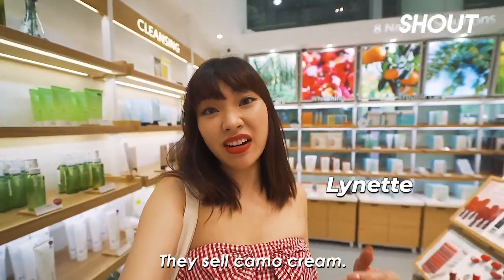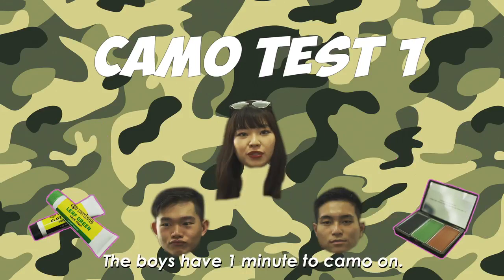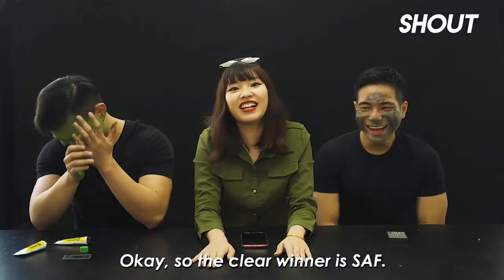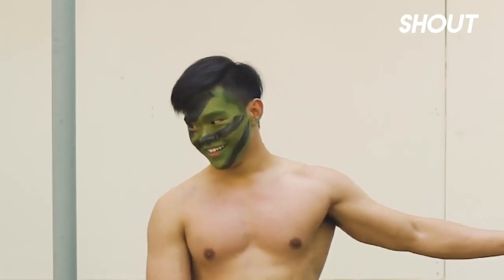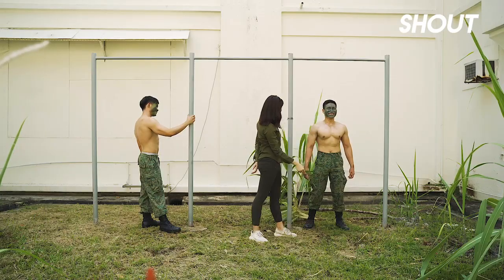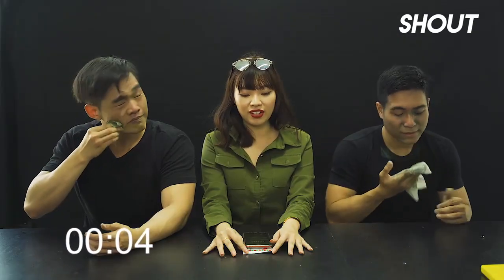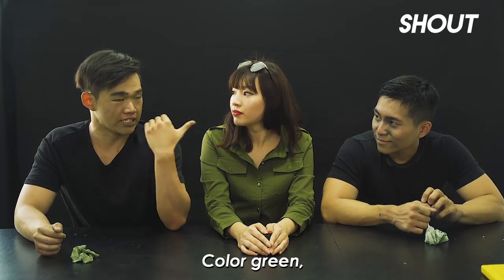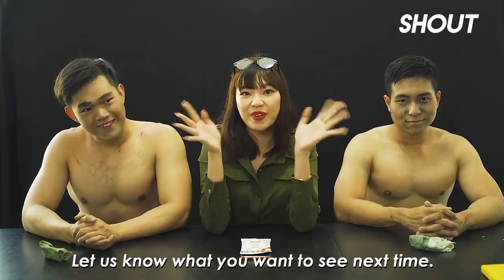INNISFREE VS SAF CAMO CREAM | SHOUT VLOGS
nnisfree came out with their own version of camo cream!
But how does it hold up to our SAF standard issue camo cream, this time we put it to the test with a little help!

Want to know what’s good in Singapore before anyone else?